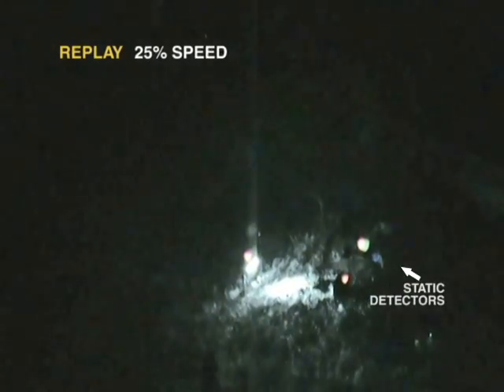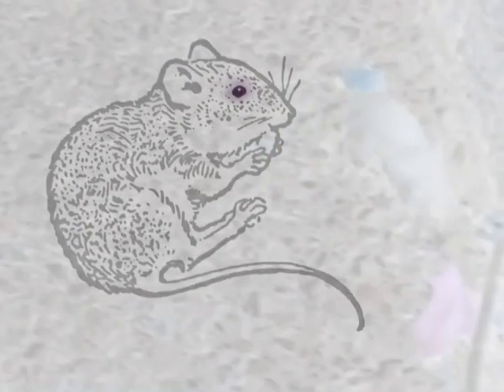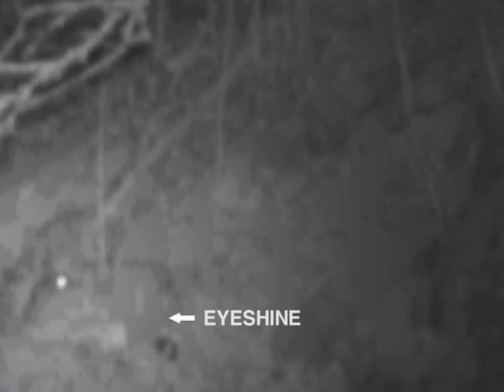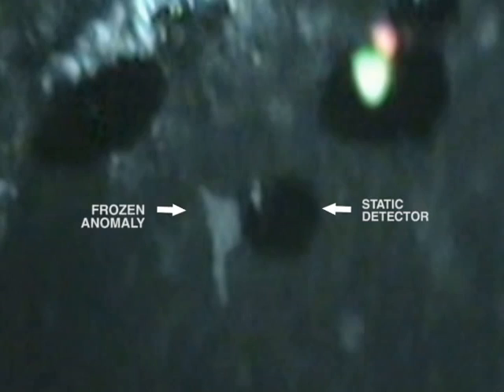The Dyerson Truss Bridge Paranormal Anomaly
This unidentified anomaly captured on camera at the Dyreson Truss Bridge in Wisconsin seems to defy reality. The entity's slinky-like self-propulsion unlike anything we've ever seen before. In true "Prove It" nature, we personally brought this evidence to the staff at the UW Physics department, and were subsequently met with enthusiastic bewilderment.

Do YOU know what it is?

To view the full episode, along with six more hours of creepy content from Prove It Paranormal's first season documentary, and look for the On-Demand link.